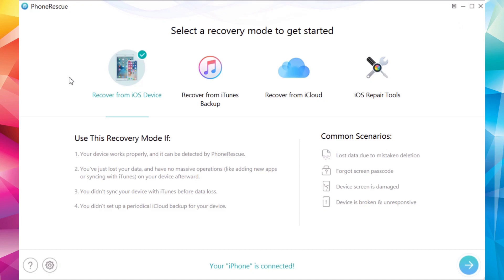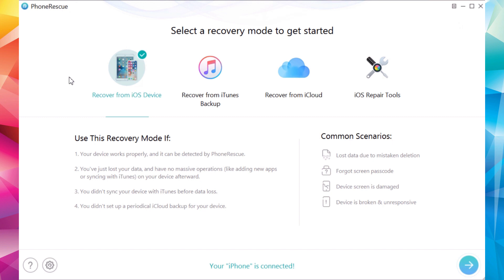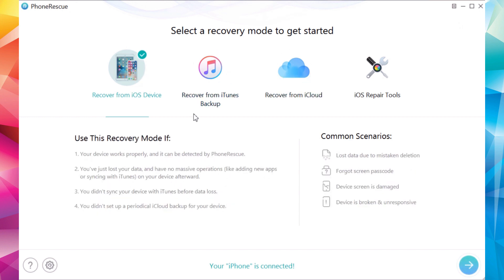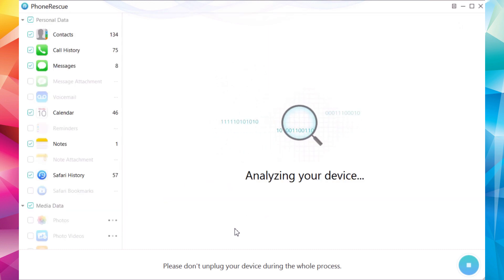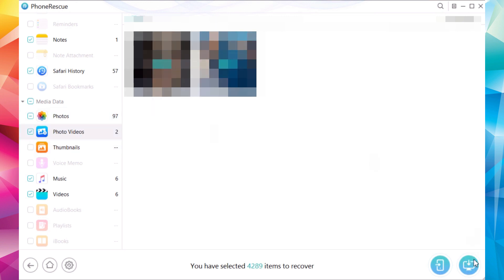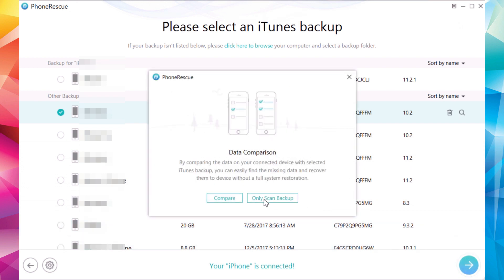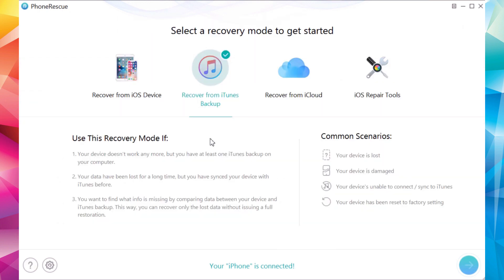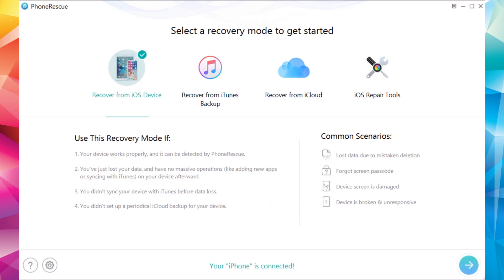Recover Lost Messages/Contacts/Photos/Videos/Notes & More - iPhone/iPad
Phone Rescue can recover content from iPhone, iPad and iPod touch.